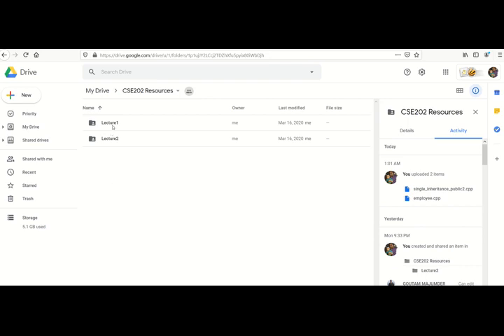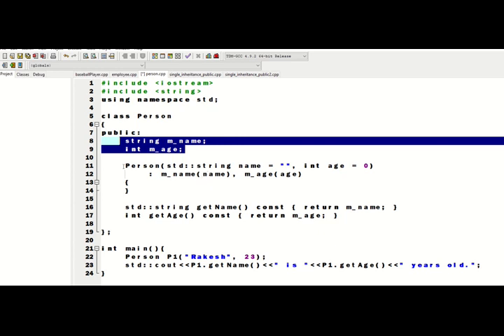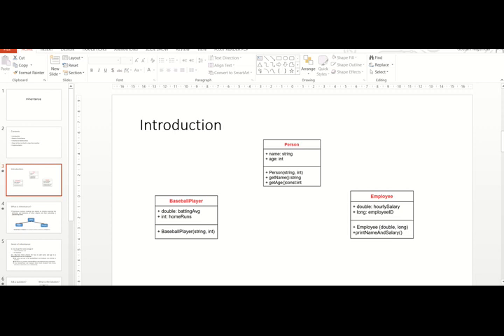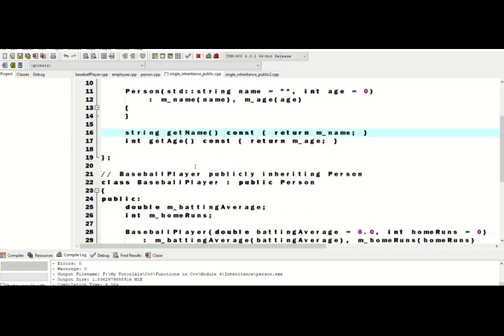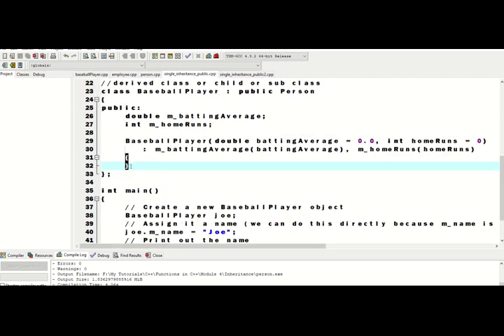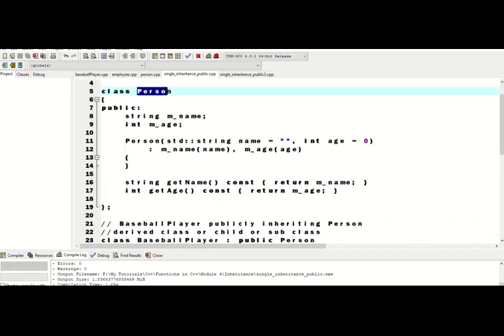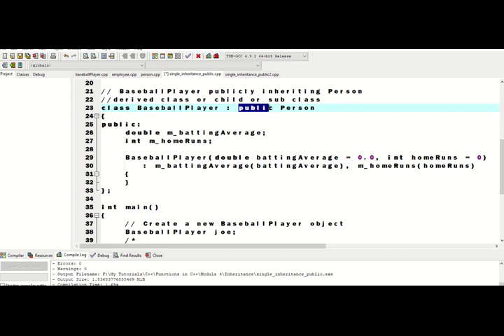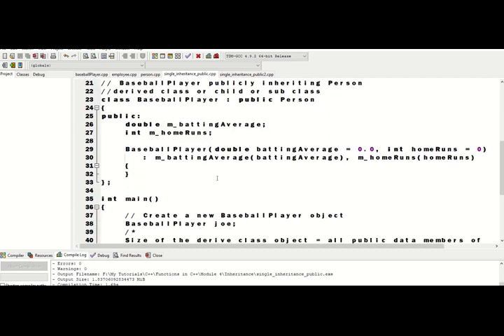1.c - Implementation of Single Inheritance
Students will get the idea how to inherit one class from another and how to access base class features using derived class object.